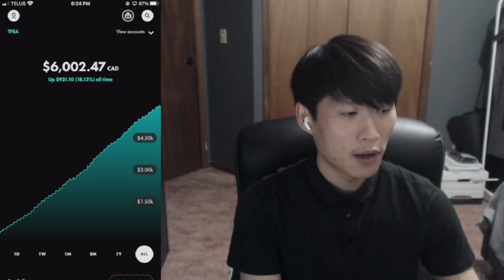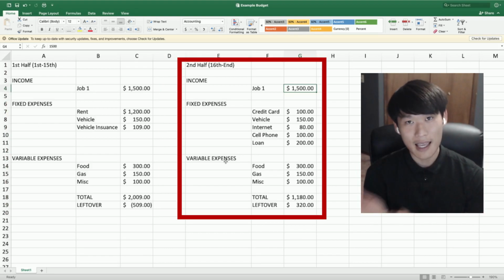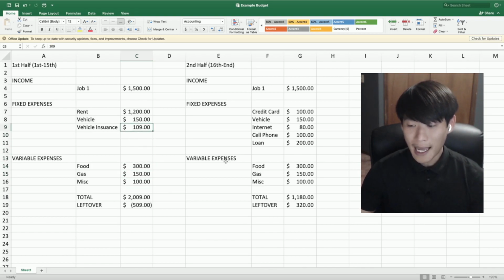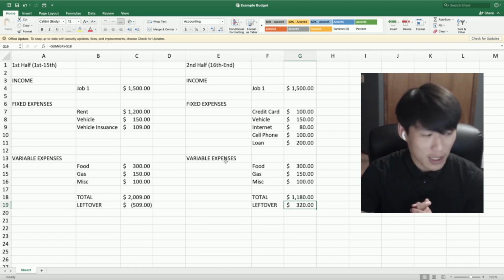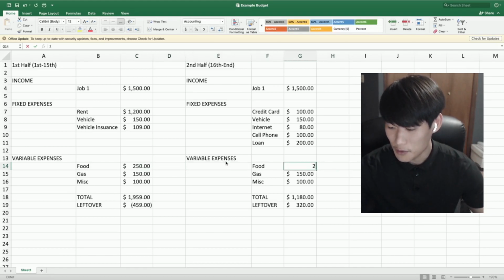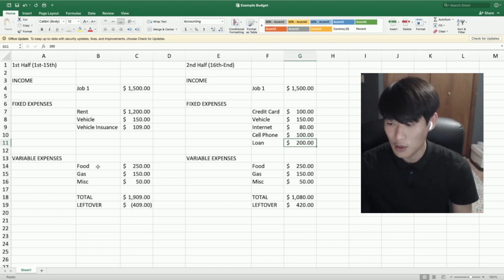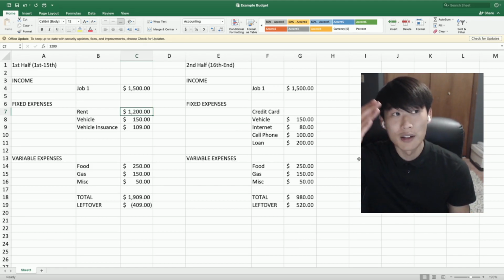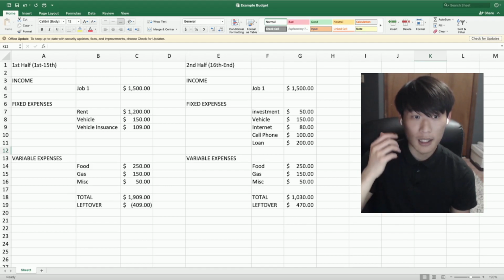How to Budget So YOU Can Start Investing | Dividend Investing | Wealthsimple Trade | $100 a Week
In today's video we talk about how to budget your finances so you can start investing if you are finding it difficult to find capital/money/funds to start investing!

Timestamps:
Intro 0:00
Portfolio Update 0:45
Budgeting 1:46